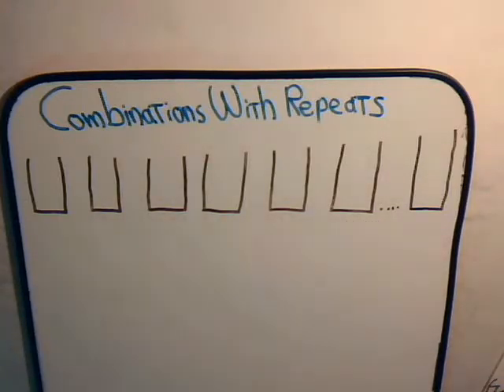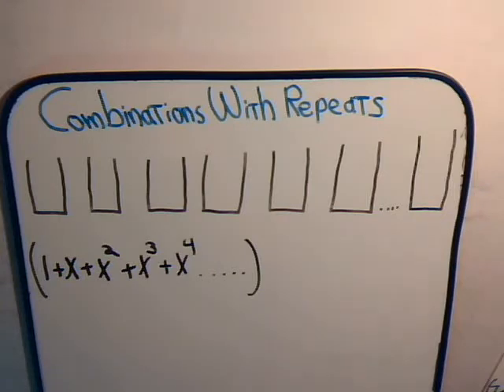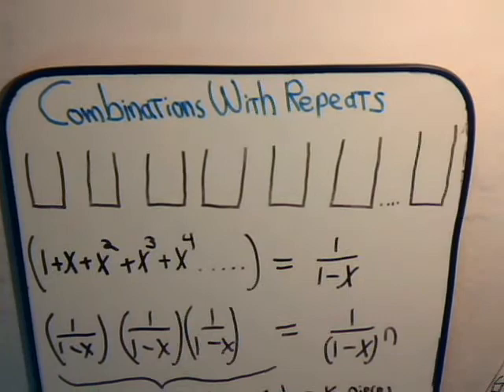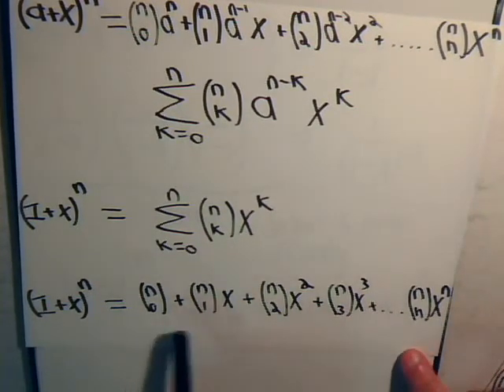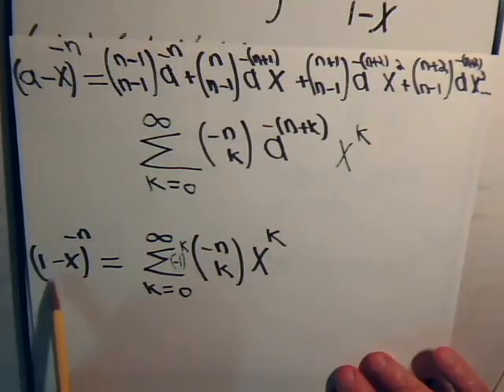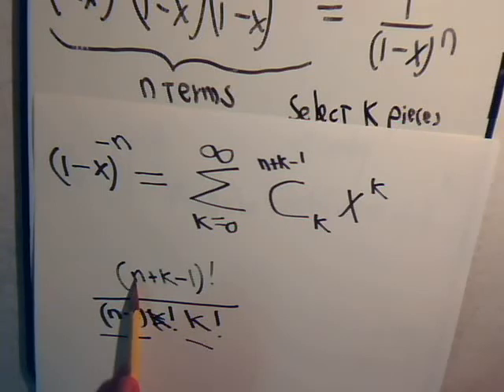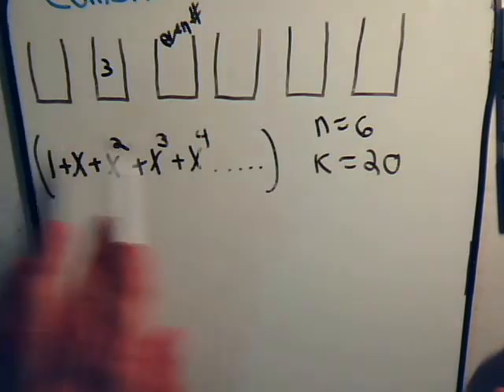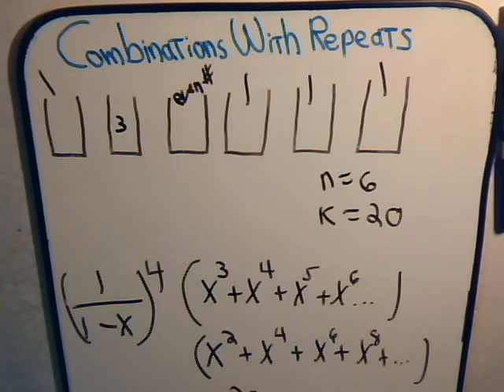Combination Problem With Repeats Solved With Generating Function